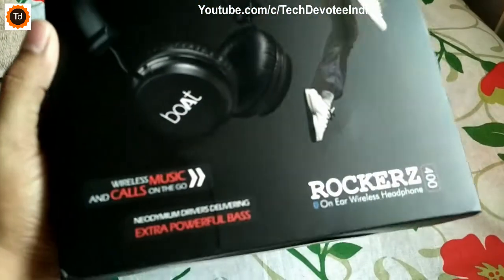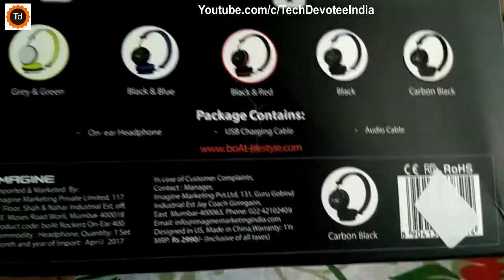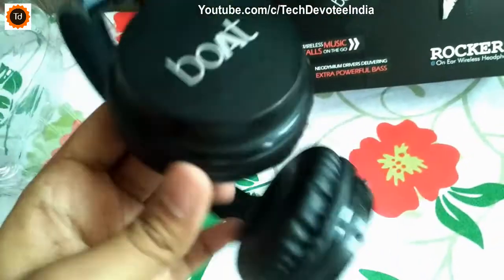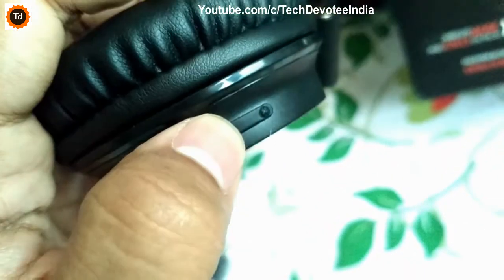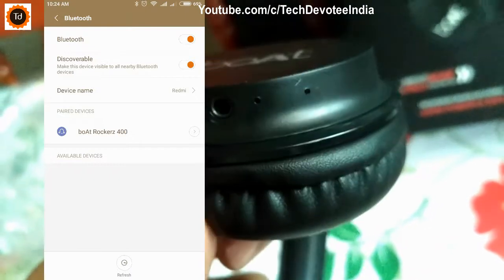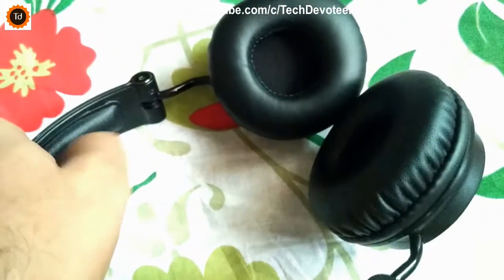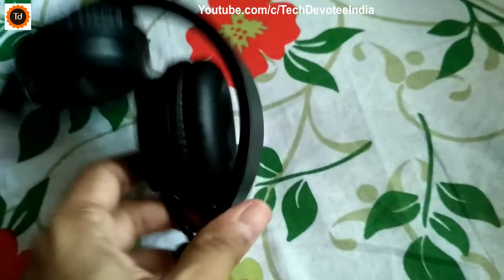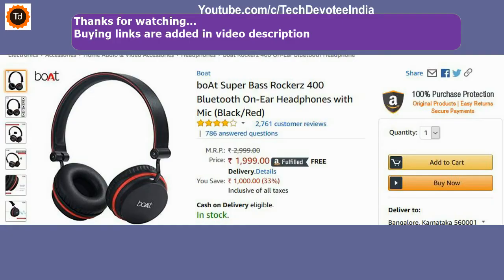Boat Rockerz 400 Bluetooth Headphones | Quick review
Boat Rockerz 400 wireless Headphones - Quick review.
All Pros and cons listed in the video.